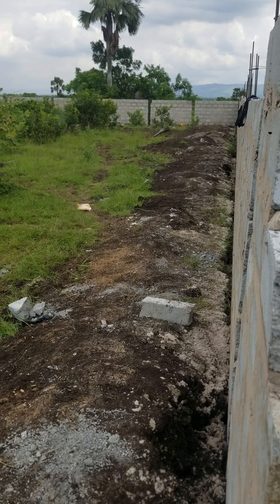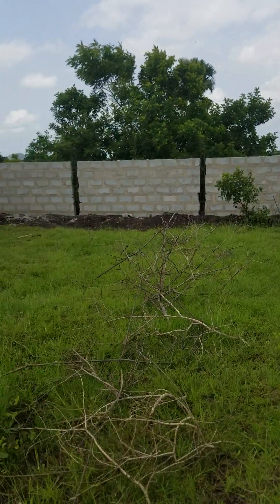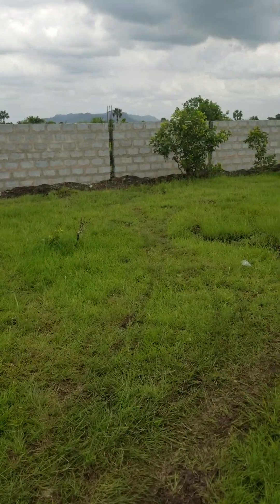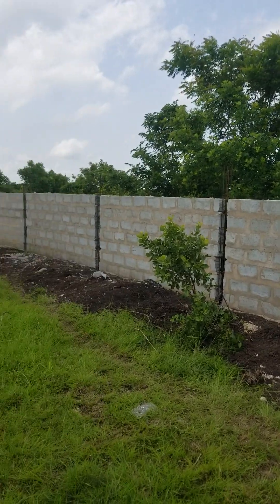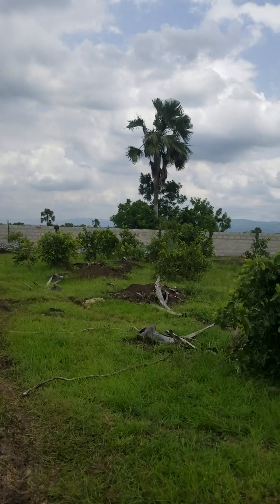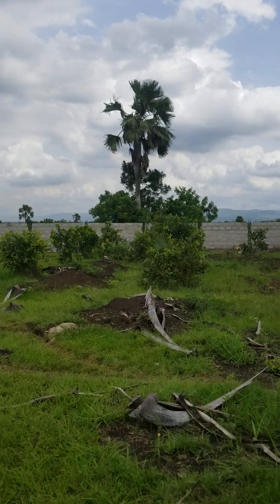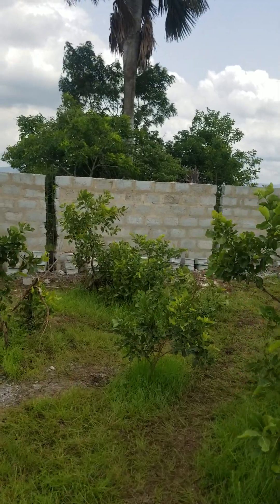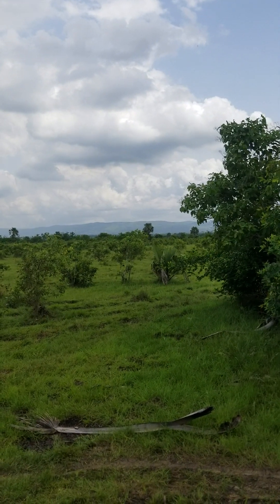Follow us and watch us work! Ankomah Premium Company Ltd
Follow us and watch us work! we're putting up a client's fence wall around their two plots at Shai Hills.

Land is located about 45 minutes from Tema and an hour from Accra (depending on traffic).

Plots are 100×70 sq feet.  30,000 ghc per plot!